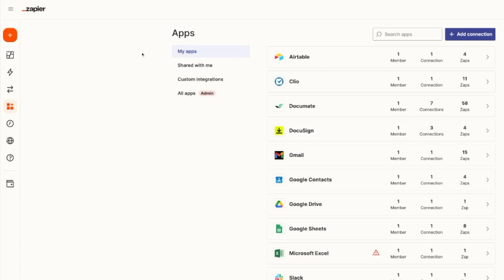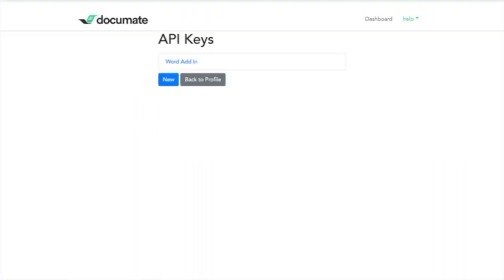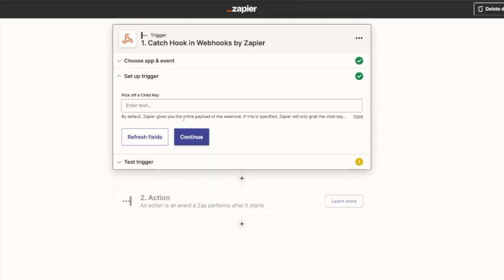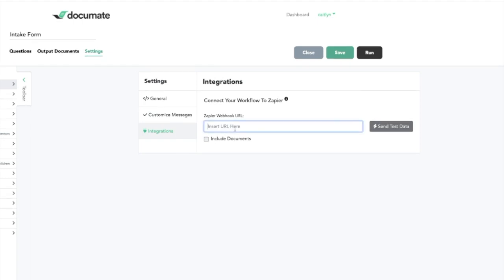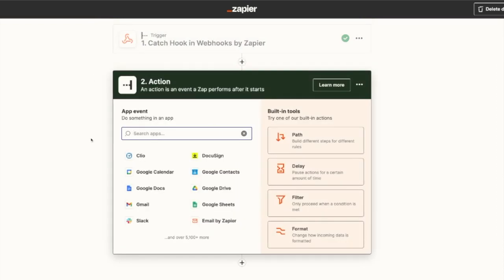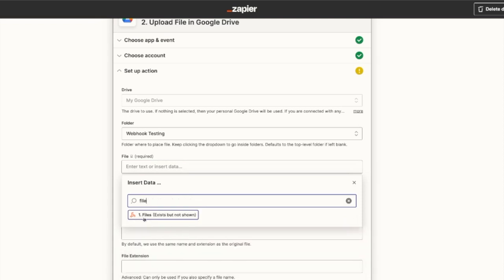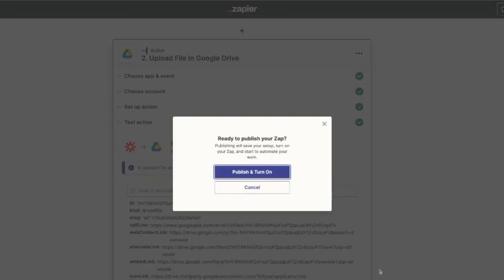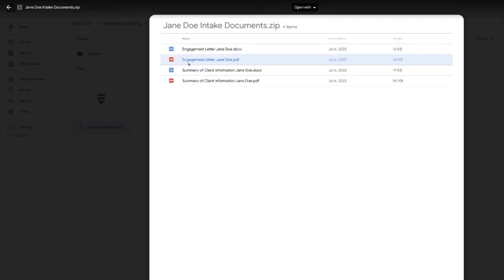Exporting Output Documents to Other Applications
Finalized output documents can be exported from Gavel (formerly Documate) into any other application or system. This video shows you how to do this through Zapier / webhooks.

Examples of applications you may want to send documents to include, but are not limited to NetDocuments, Google Drive, Clio, Box, Dropbox and others.